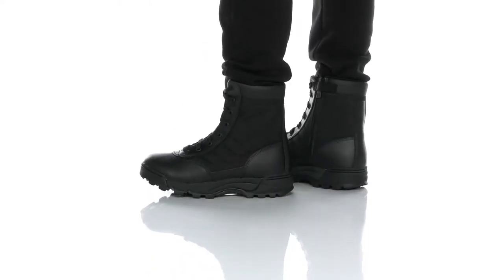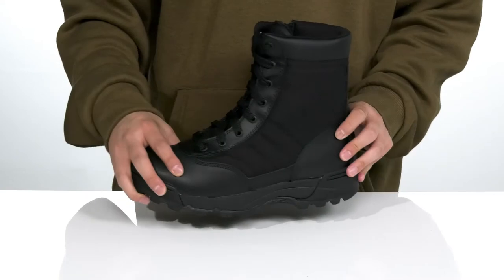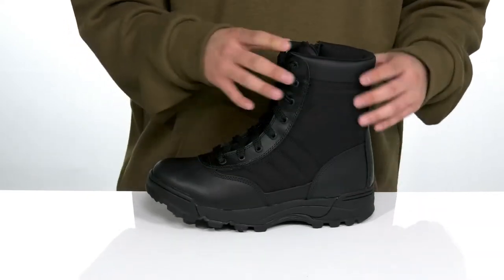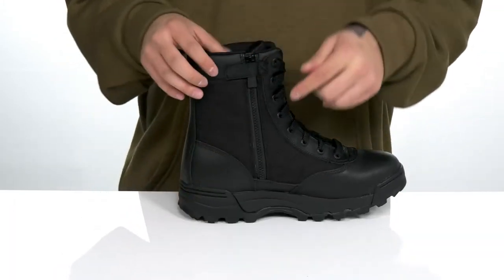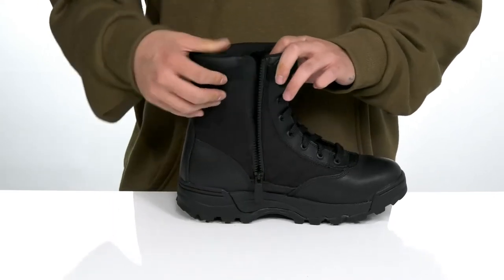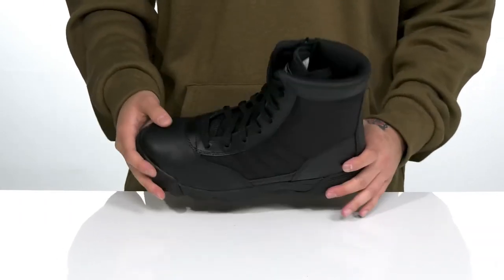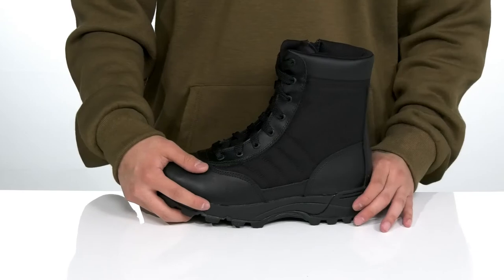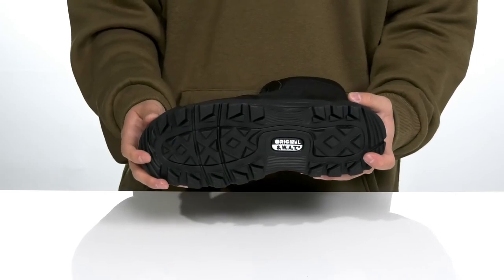Original S.W.A.T. Classic 9" Side Zip SKU: 9566644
All day comfort and performance are what you can expect from the Original S.W.A.T.&reg; Classic 9" Side Zip boot.
Full leather upper and Cordura&reg; Nylon lining for durability and structure that lasts.
Zipper and lace up construction with rust proof hardware.
Moisture wicking lining for breathability and to keep your feet dry as you get tasks done.
Removeable EVA insole.
Platformed midsole with stability shank for added support and heel cradling.
Slip and oil resistant, non-marking rubber outsole  exceeds the ASTM F2913-19 test for slip resistance.
Imported.